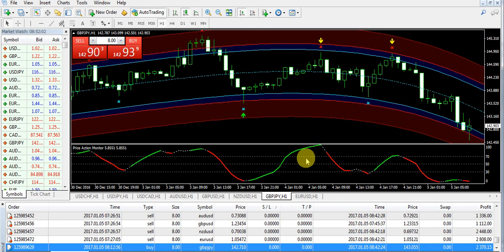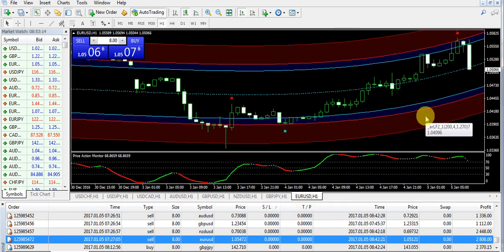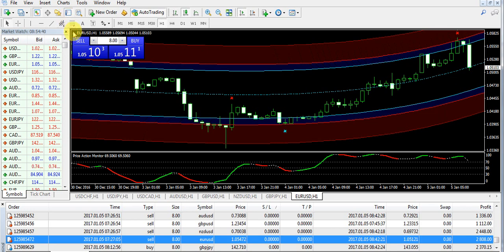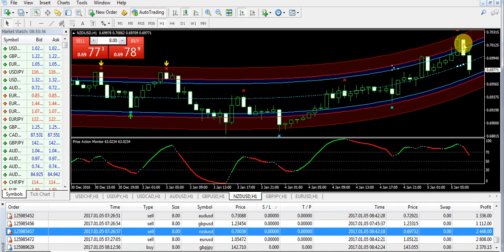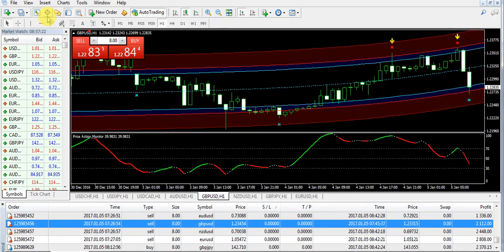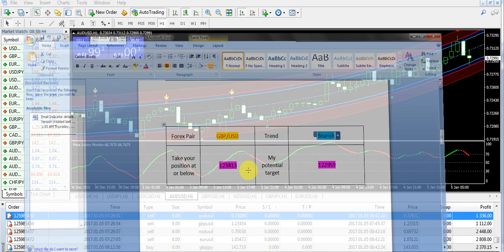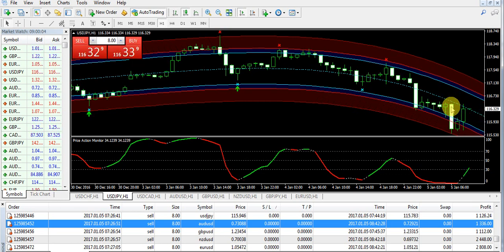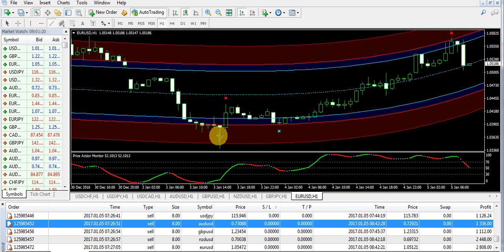EUR/USD GBP/USD trade Best Forex Trading System 05 JAN Review -forex trading systems that work